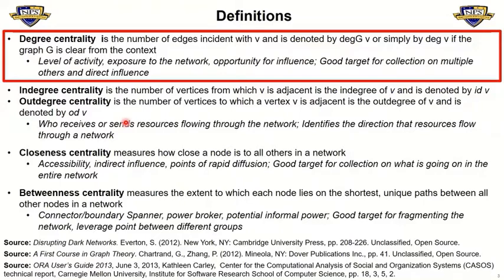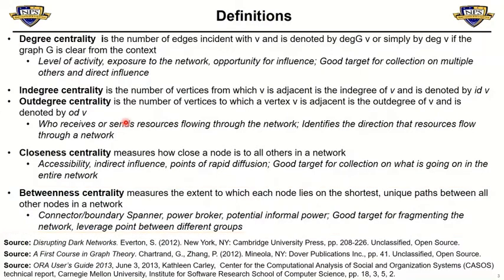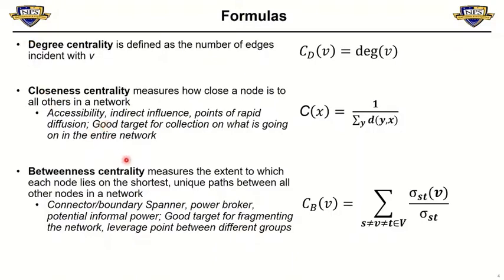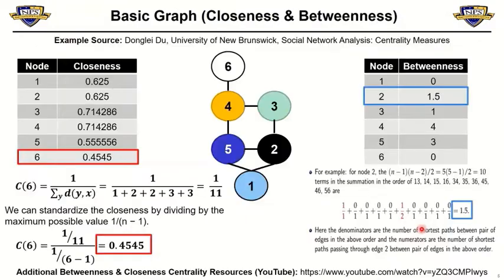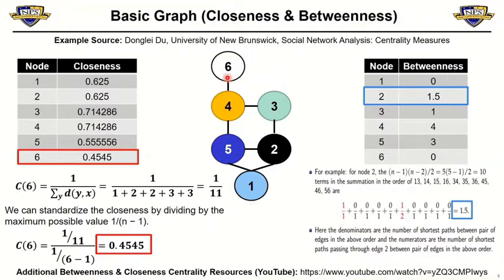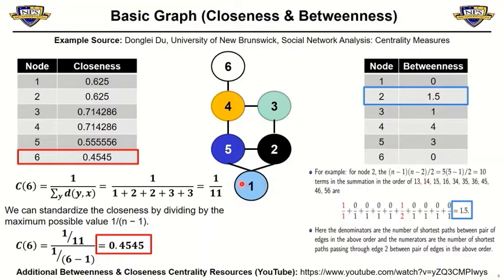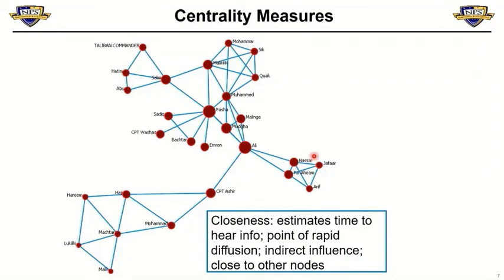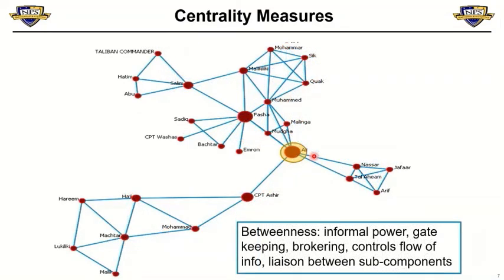A short intro to Centralities: Betweenness and Closeness